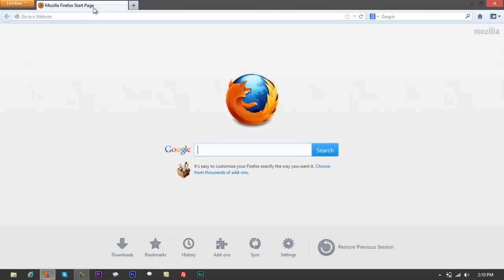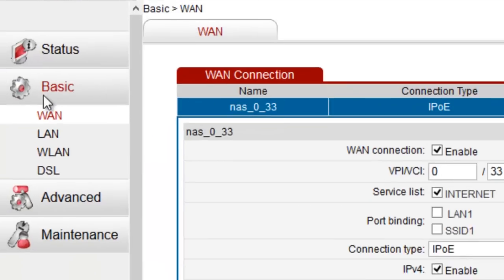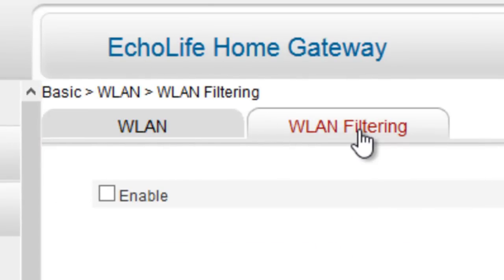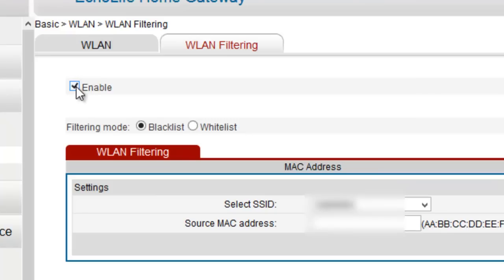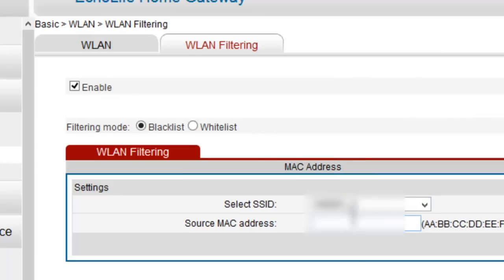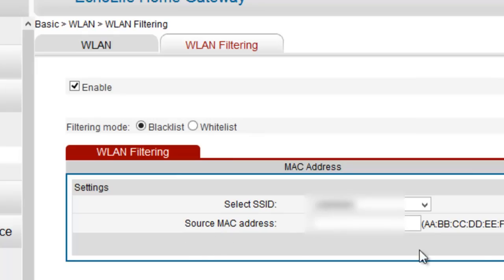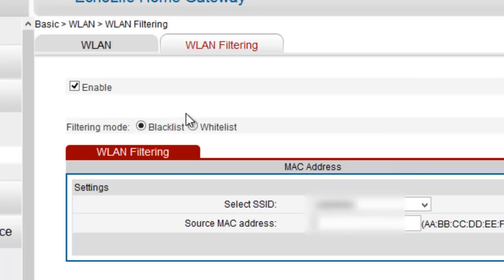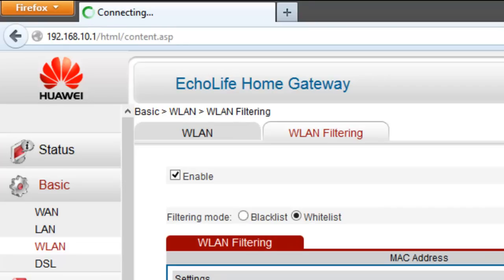Enable/Disable WLAN Filter - Huawei EchoLife HG521 Modem-Router Configuration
| Enable WLAN Filter - Huawei EchoLife HG521 Modem-Router Configuration